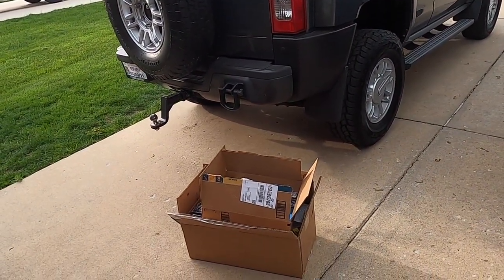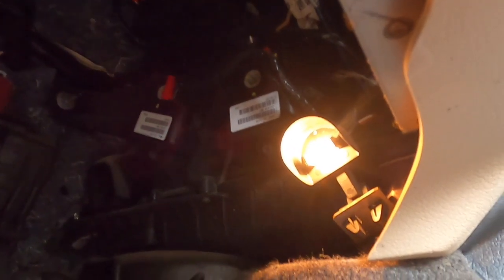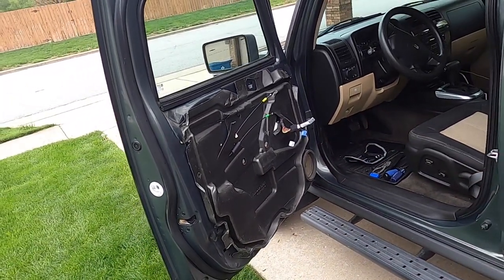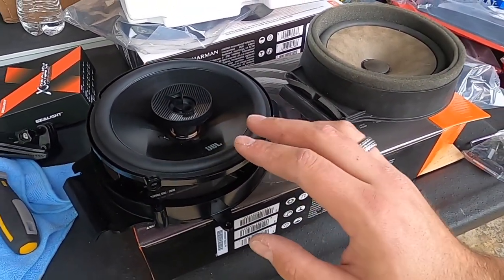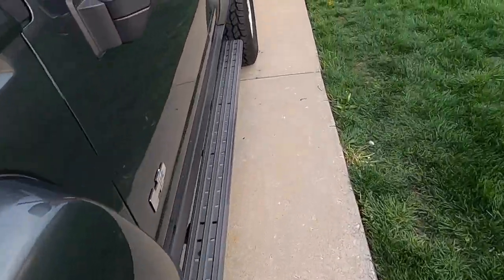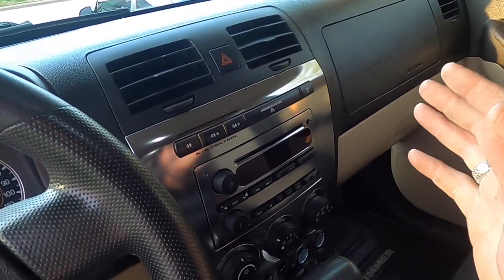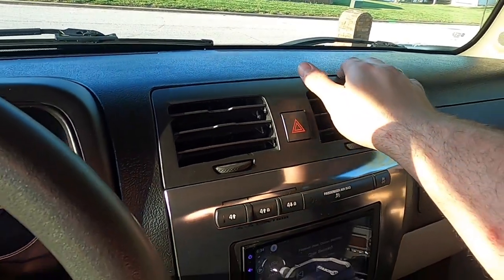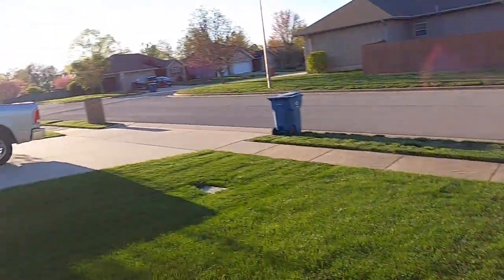Installing a DOUBLE DIN in the HUMMER H3 | First Upgrade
Putting a new double din radio is one of the best things you can do with an older vehicle! check it out!

Link to interior LED kit

▫️BADZ71 Build ▫️
-1997 Chevy K1500
-5.7 Vortec
-F44 HD 14 Bolt Rear End
-JBA Short Tube Headers
-Jones Turbine Resonators
-Airaid Intake
-Olympic white tricoat violet pearl paint
-6" Rough Country Lift
-Bilstein 5100 shocks
-Illusion purple powder coat
-20x12 Anthem Avenger wheels
-35x12.50 Venom XT Tires
-Boost Auto Parts Tow Mirrors with sequential switchback
-R1 Concepts Brakes

=MUSTANG (WifeStang)=
-2006 Mustang GT
-20" Staggered KMC Wheels
-Roush Air Intake
-Cervinis GT500 Hood
-Louvers, Mirror Covers, Side Scoop from American Muscle
-Custom cut Shelby Super Snake stripes

Wanting to upgrade your tow mirrors, or get the same lights I have? Click below!